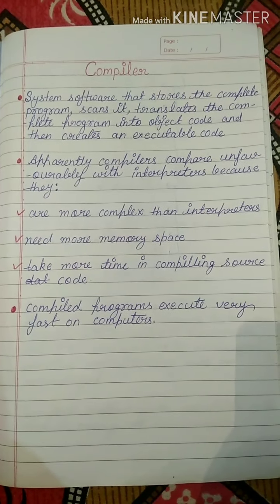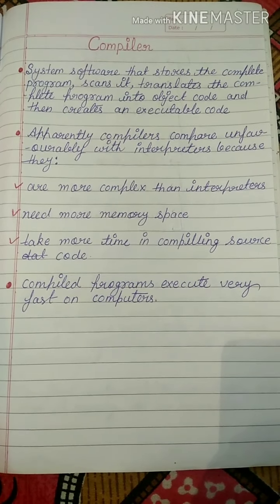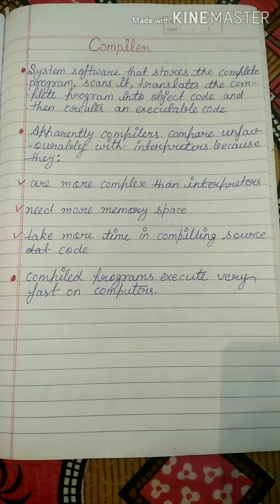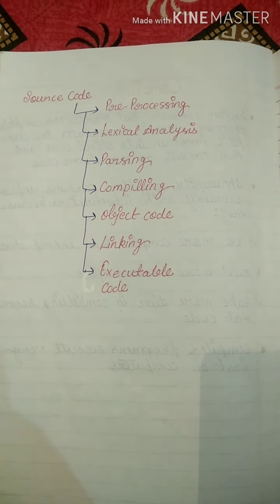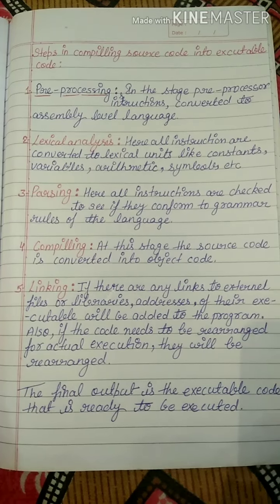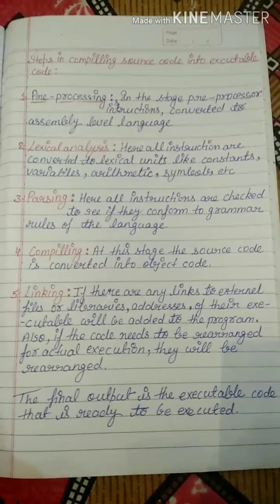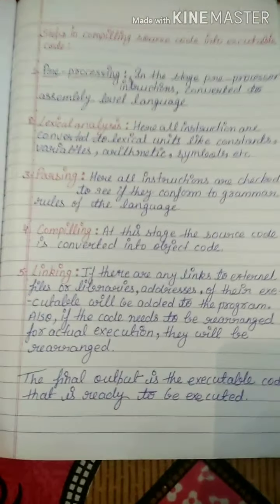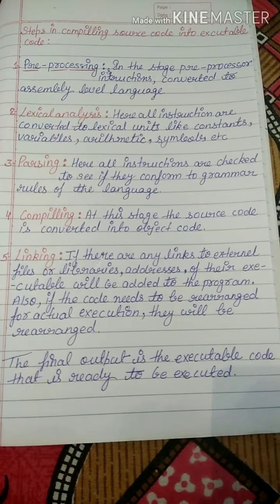Compiler | Class 9 | Aims International School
Compiler